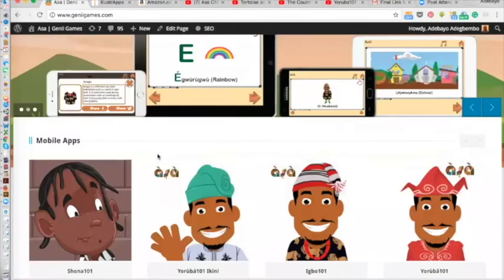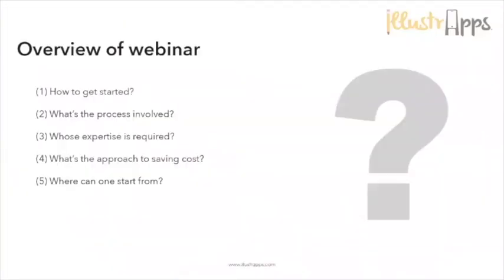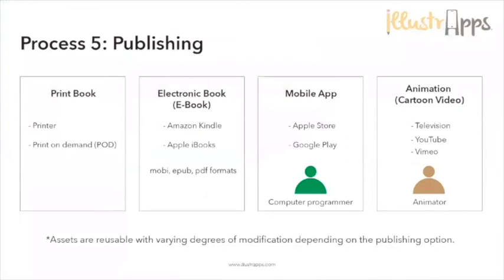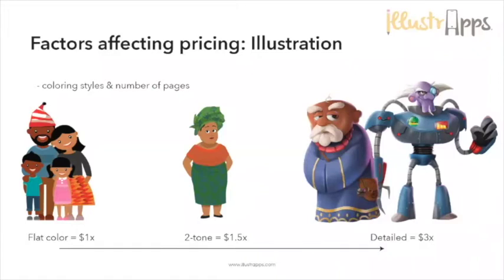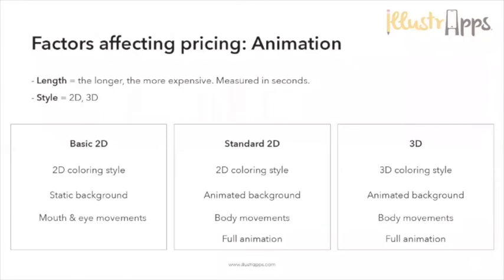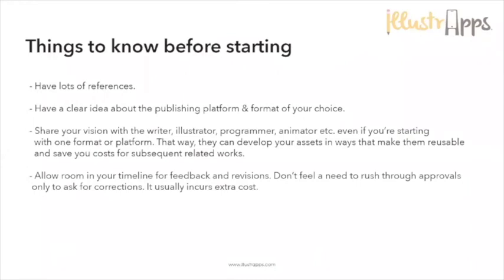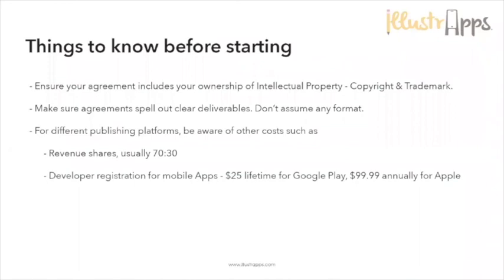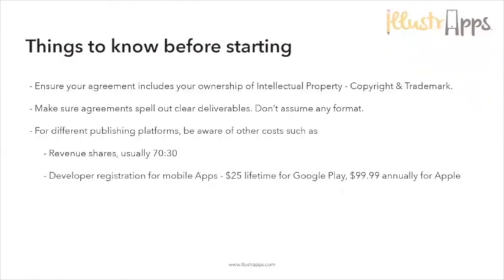IllustrApps Tutorial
With many independent authors and creators working from home, we thought to share the following webinar from our partner IllustrApps on how to "Publish Your Own Storybook".

In the webinar, one will answer the questions:
1. How to get started?
2. What's the process involved?
3. Whose expertise is required?
4. What's the approach to saving cost?
5. Where can on start from?